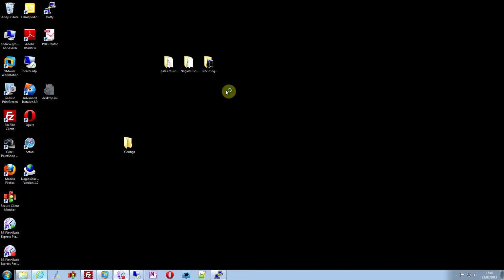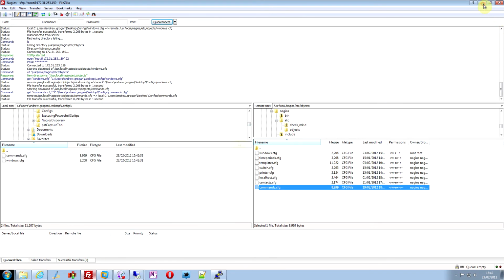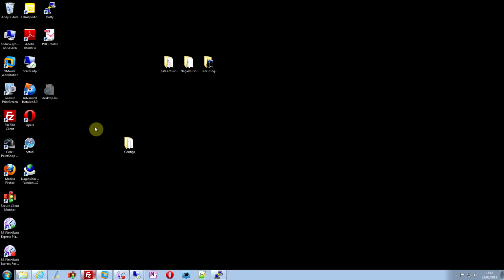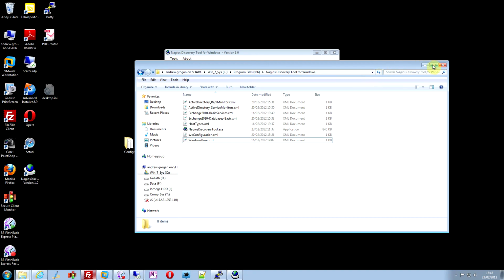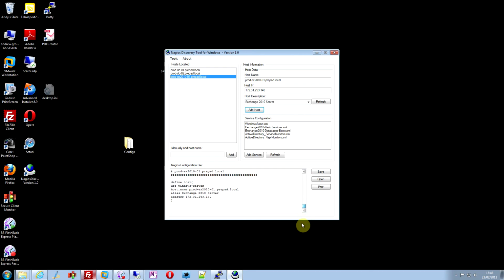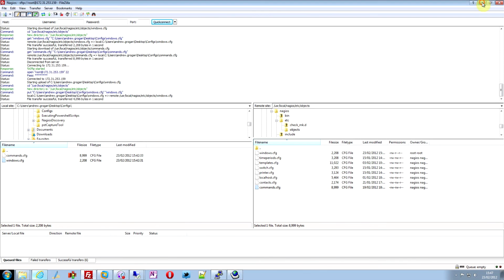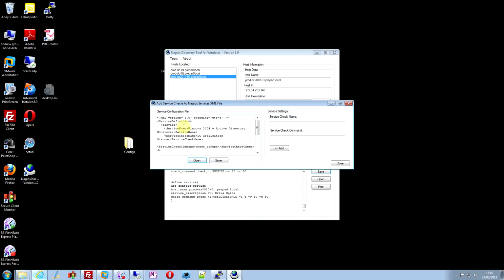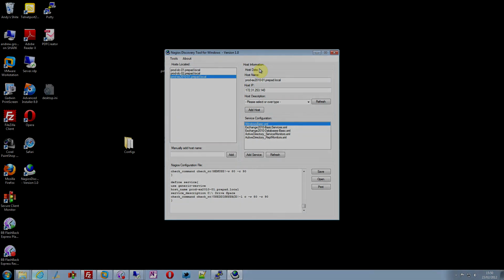Nagios Discovery Tool for Windows